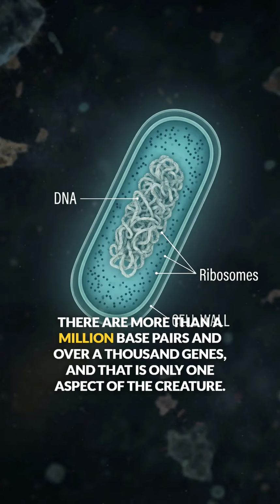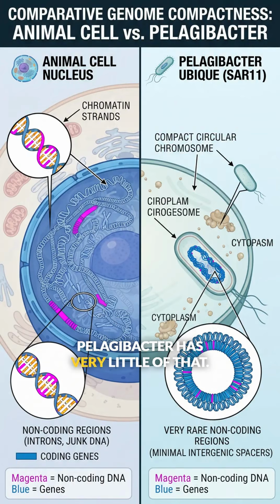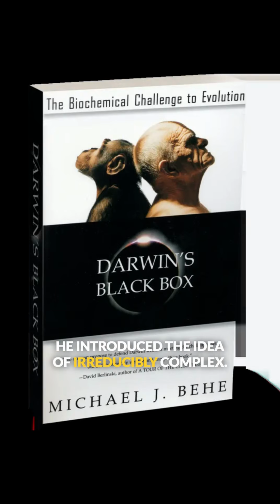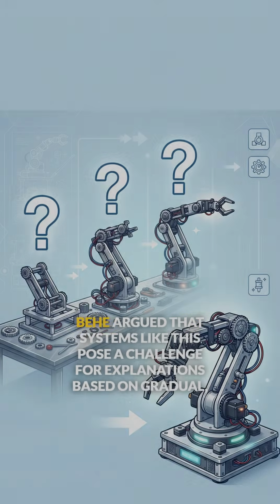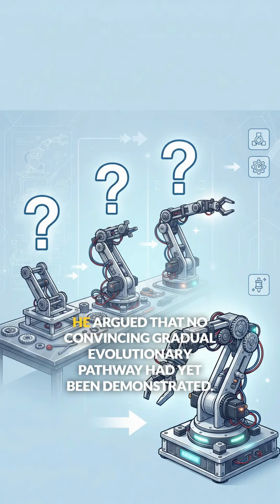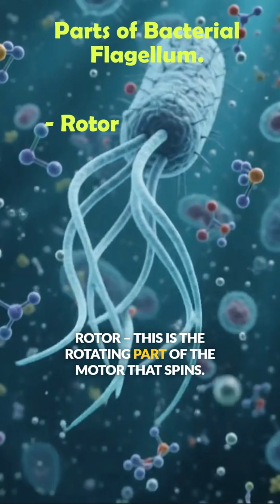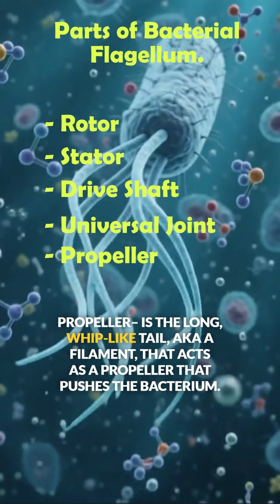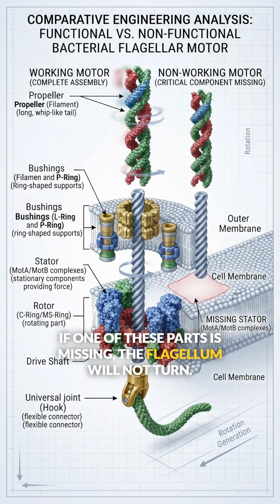How Simple is Simple? Part 2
In Part 2, we explore Pelagibacter ubique, one of the simplest free-living organisms ever discovered, and examine Michael Behe's concept of irreducible complexity through the bacterial flagellum. Could systems that require every major part to function have arisen through gradual evolutionary processes, or do they point to something more? Watch the video and share your perspective in the comments.